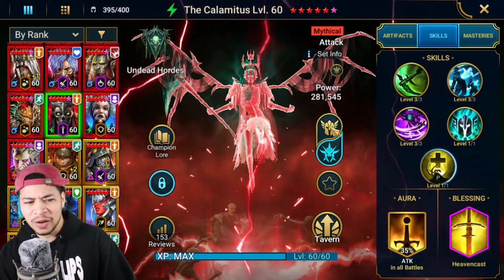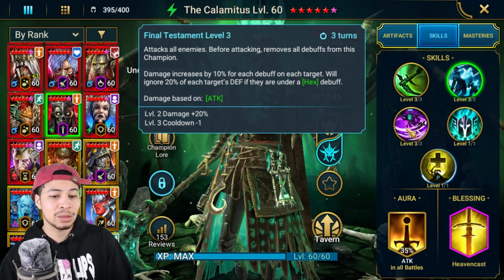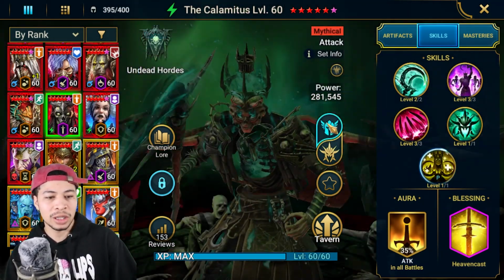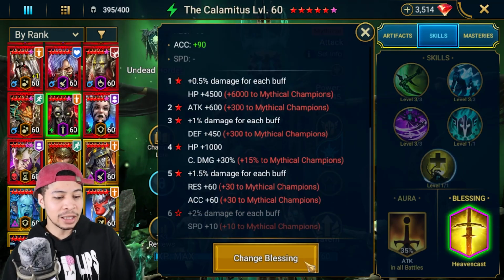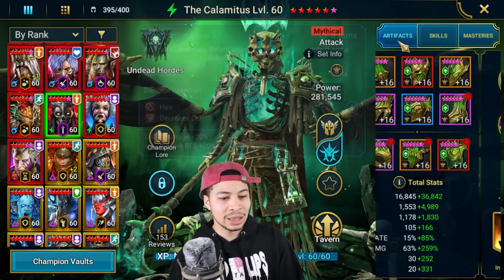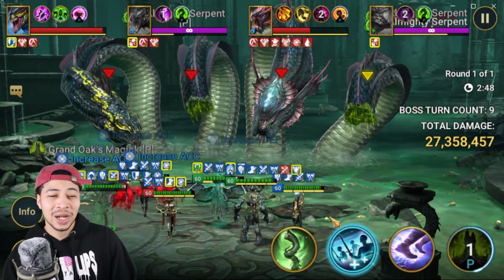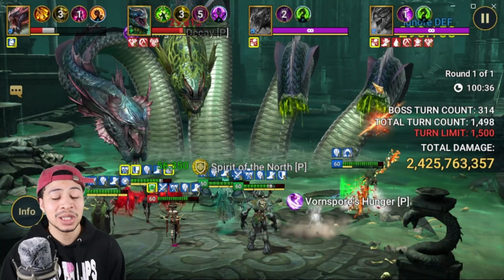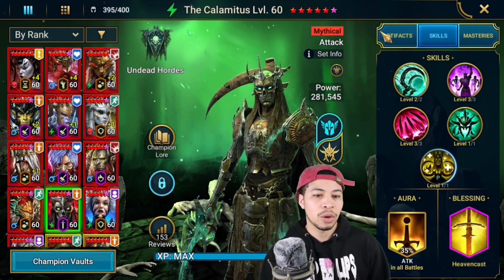I CAN'T BELIEVE HE'S THIS GOOD! CALAMITUS HYDRA BOSS | RAID: SHADOW LEGENDS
Hydra boss Calamitus Raid Shadow Legends. Calamitus Masteries Raid Shadow Legends. Calamitus Build Raid Shadow Legends. Calamitus Guide Raid Shadow Legends.

Always Remember, Raid Shadow Legends is a game. Have fun!